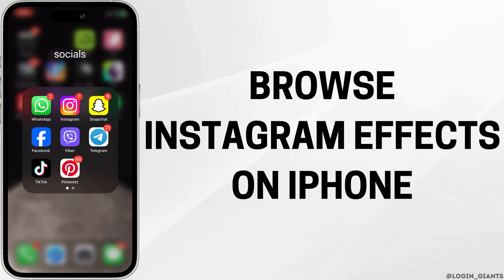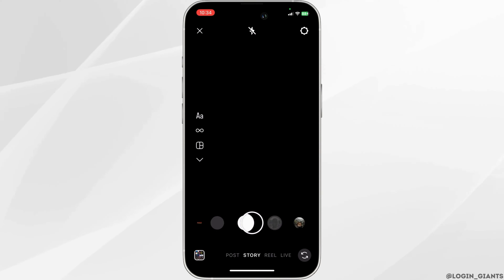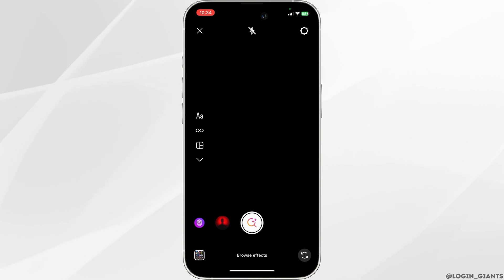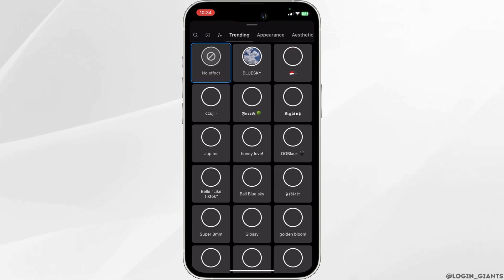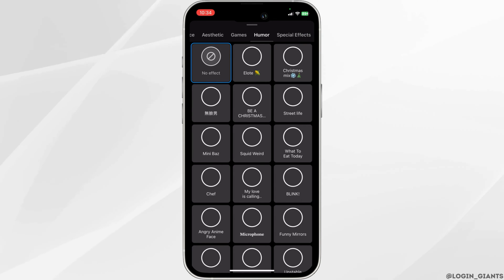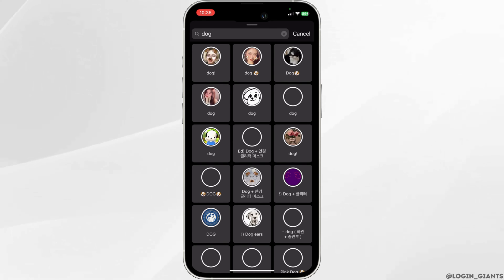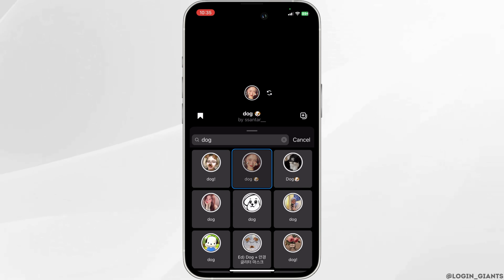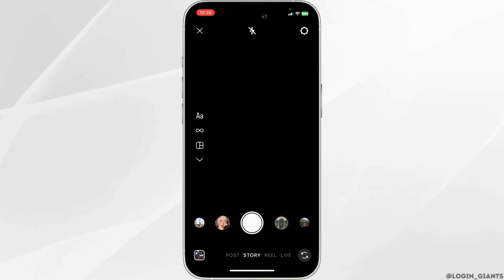How to Search Filters on Instagram (2024 UPDATED)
Looking to discover and use filters on Instagram? In this updated guide for 2024, we'll walk you through the steps to search for filters on Instagram, allowing you to enhance your photos and stories with creative effects.

In this tutorial:
0:00 - Introduction
0:05 - How to Search Filters on Instagram (2024 Updated)

Discover and apply filters effortlessly. Join us as we explain the step-by-step process to search for filters on Instagram, ensuring you can find the perfect one to enhance your content.

Say hello to creative photo and story enhancements with this updated guide!